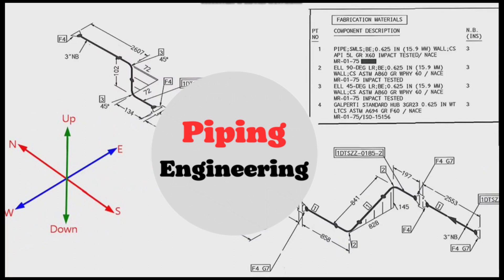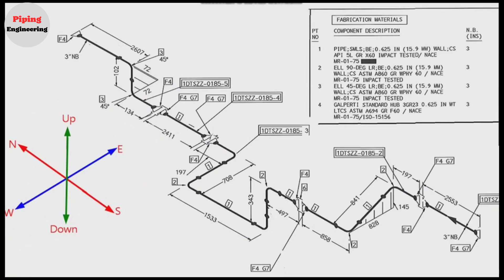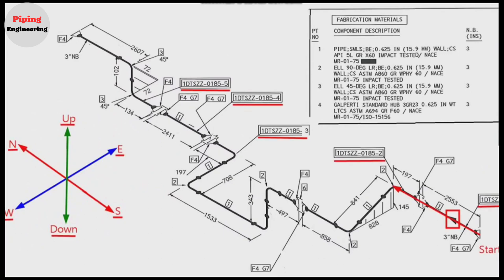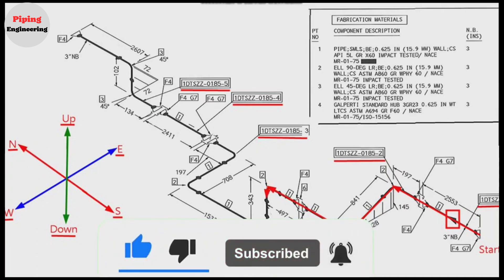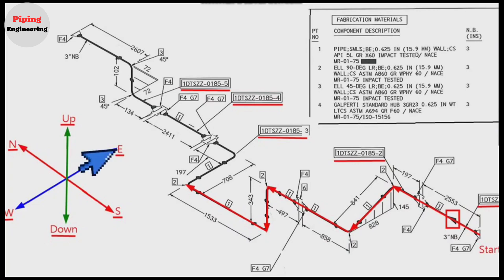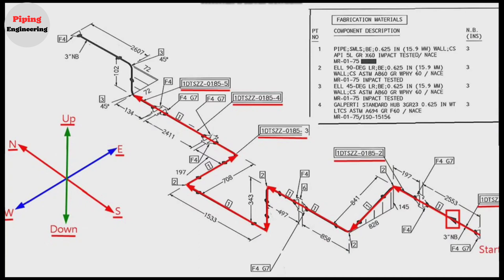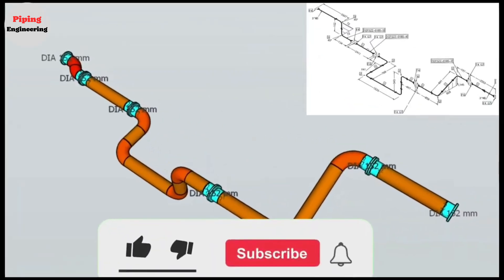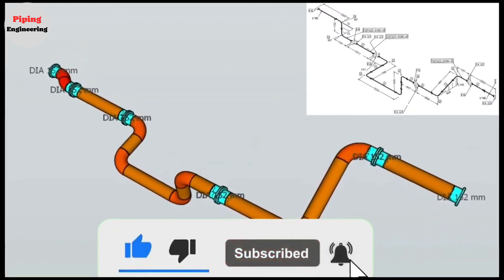Master Piping Isometric Drawings: Step-by-Step Tutorial with 3D Visualization